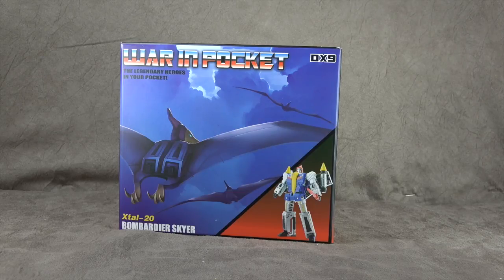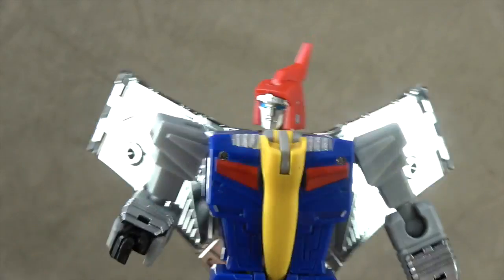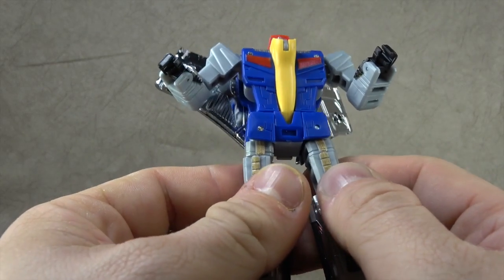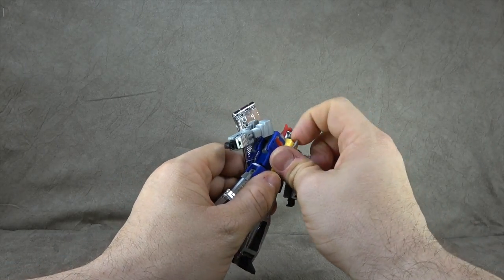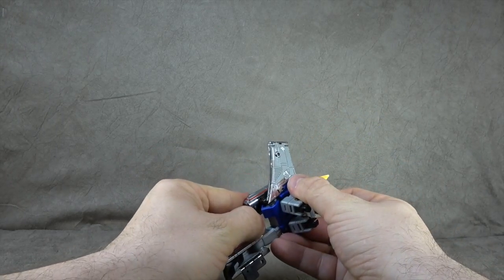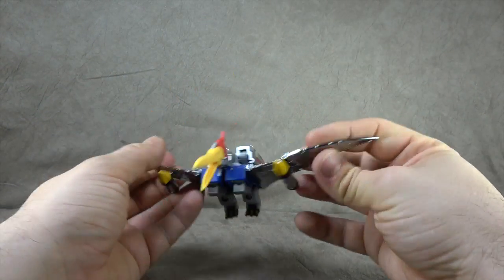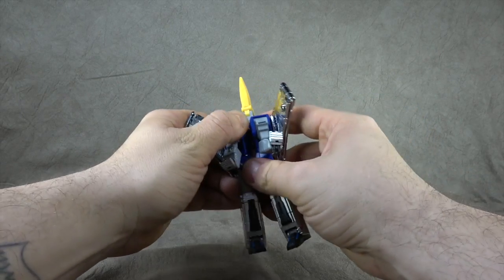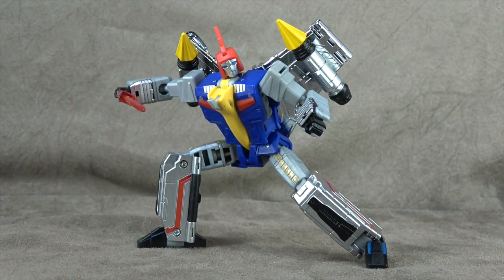Transformers 3rd Party DX9 Bombardier Skyer (Swoop)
This is a review of DX9 Bombardier Skyer (Swoop).  where we take a look at the figure, accessories, and talk about Ace High Revenge.

Thanks Again!!!